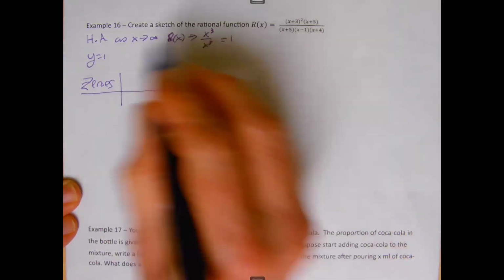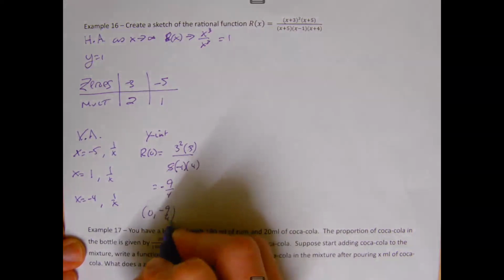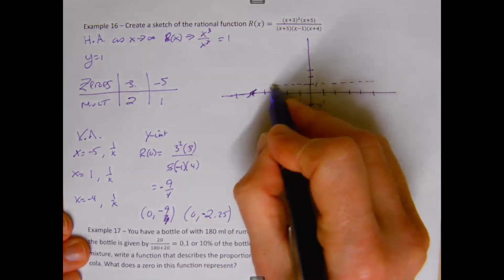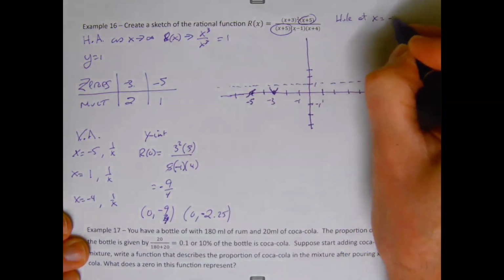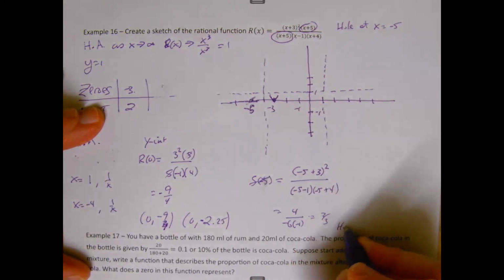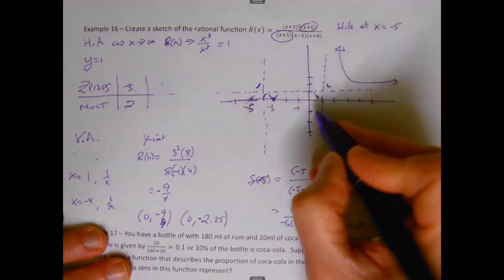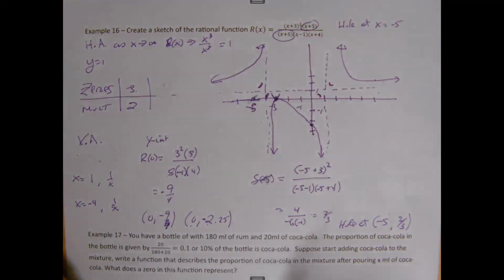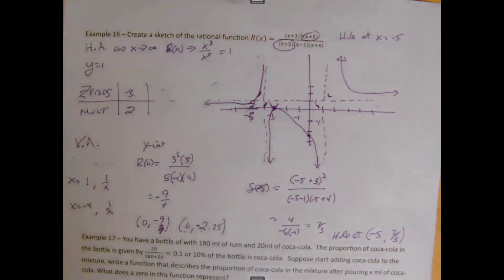Sketch a Graph Given Equation, Example 2